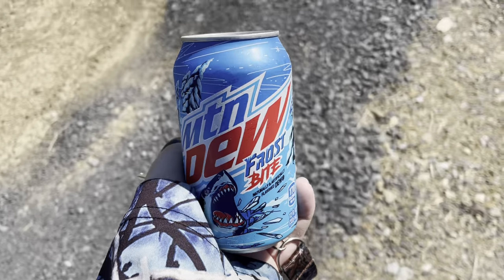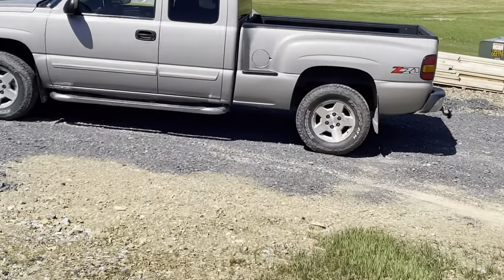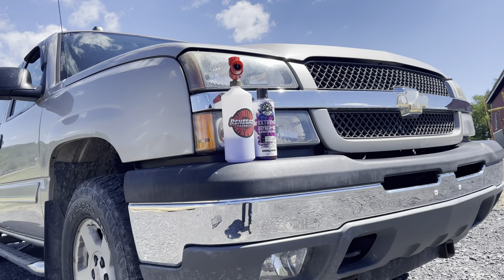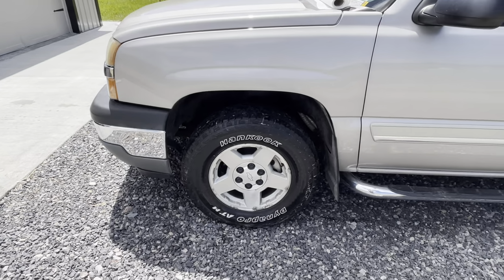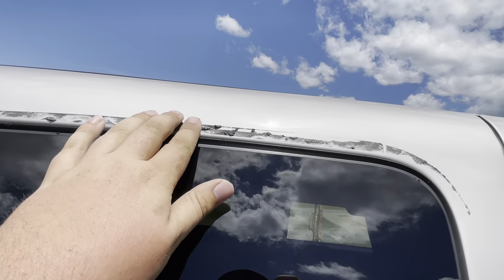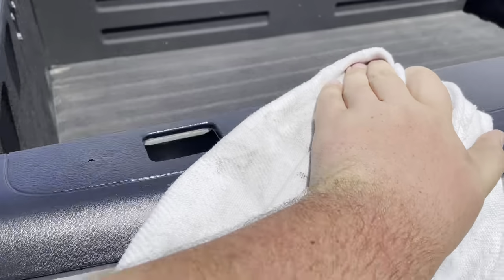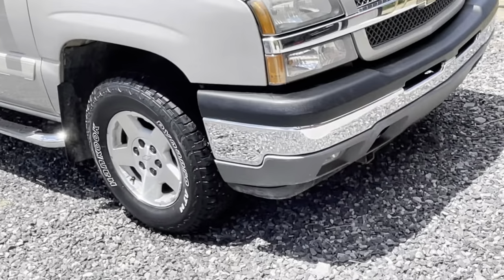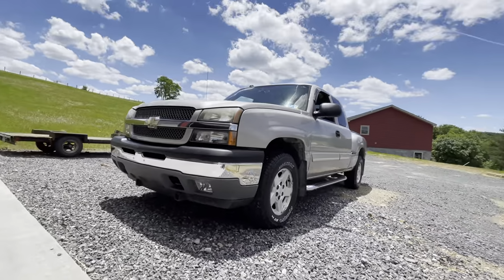Detailing my 2005 Cat Eye Chevy 1500!!!